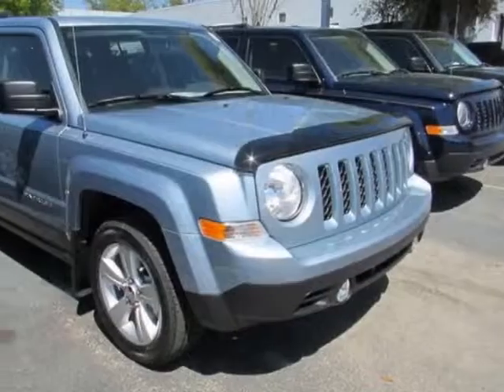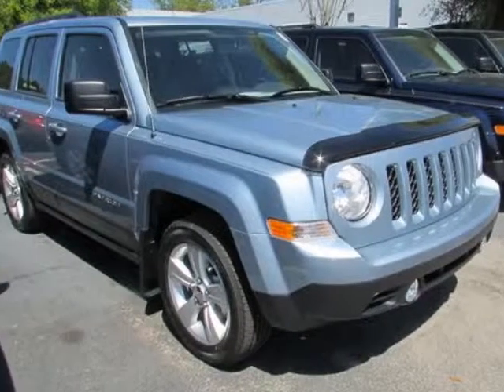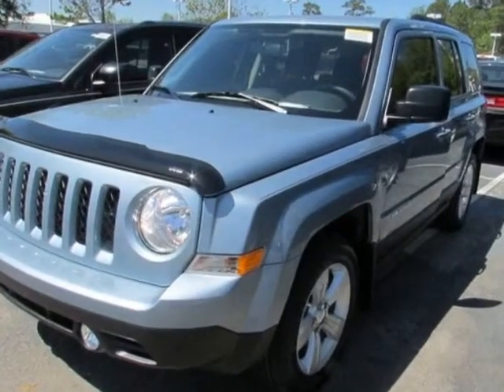2014 Jeep Patriot Latitude SUV - Charleston, SC